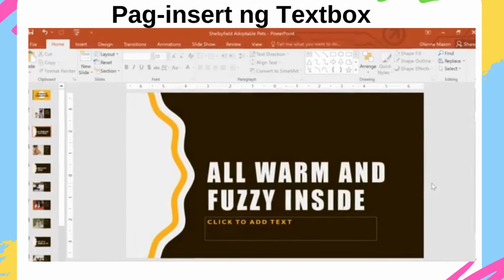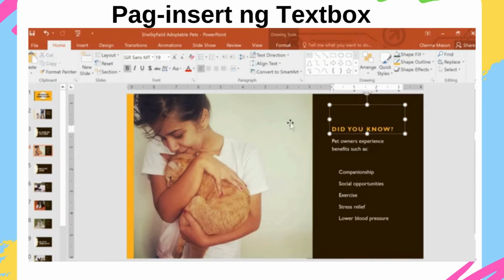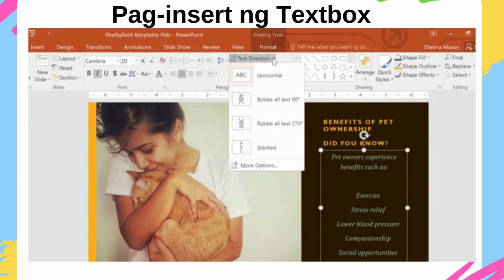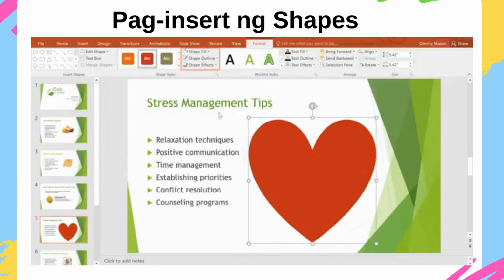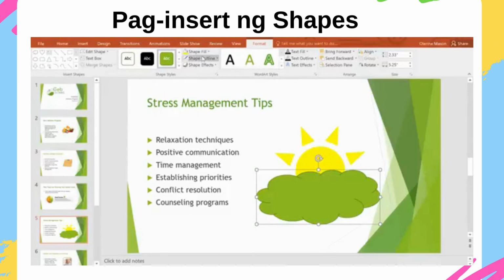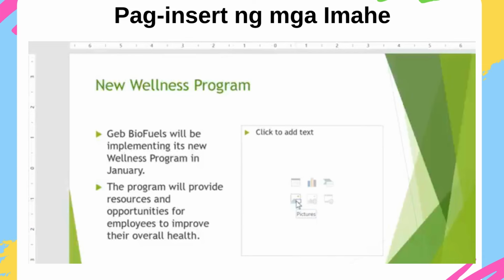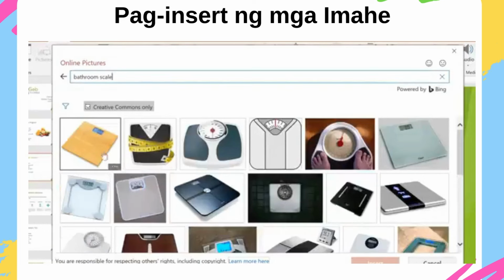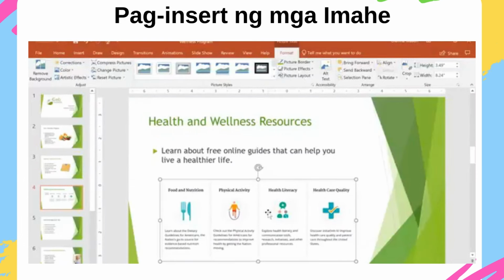GRADE 4 MATATAG EPP-ICT QUARTER 1 WEEK4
EPP-ICT| QUARTER 1 WEEK 4 | MATATAG CURRICULUM BASED

Ang kagamitang panturong ito ay nakalaan sa mga guro para sa implementasyon ng MATATAG K - 10 na kurikulum sa taong panuruang
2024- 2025. Layunin nitong mailahad ang nilalaman ng kurikulum, pamantayan, at mga kasanayang dapat malinang sa mga aralin.